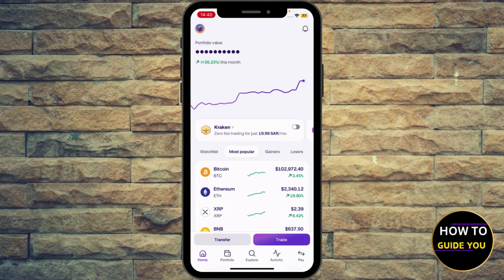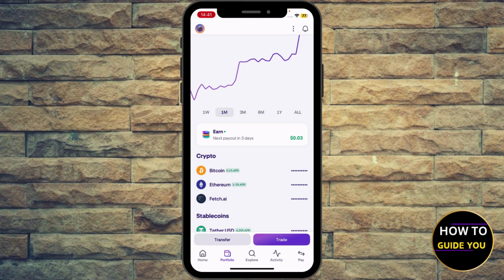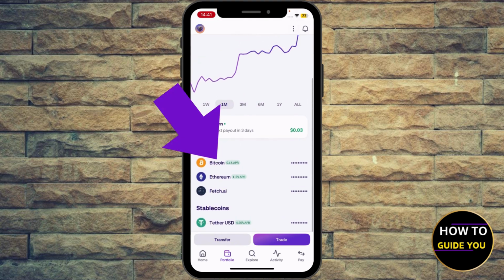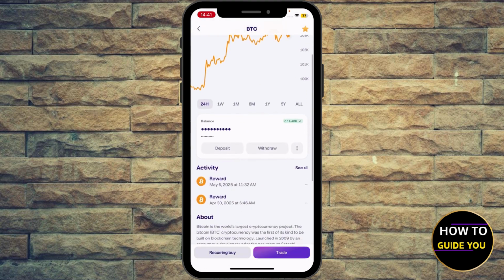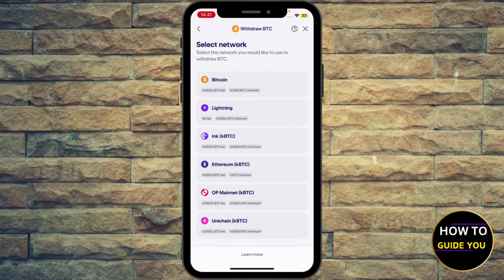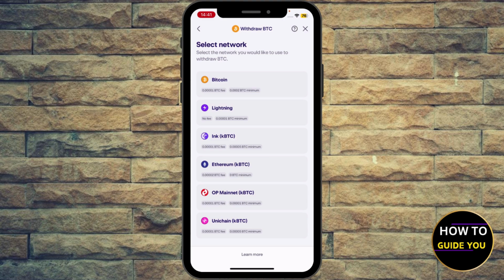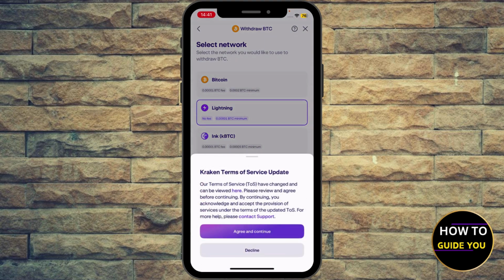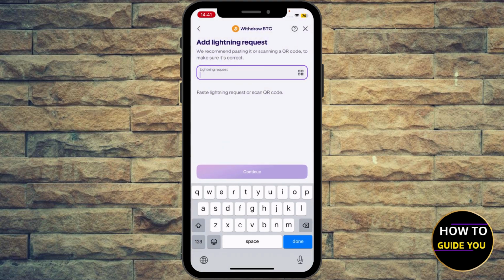How To Send Bitcoin From Kraken To Another Wallet - (2026) (Best Method)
In this video, you'll learn how to send bitcoin from Kraken to another wallet. We’ll walk you through the simple steps on how to withdraw crypto from Kraken, including how to use Kraken to make a smooth transfer. If you’re wondering how to transfer bitcoin from Kraken to another wallet, this guide has you covered. You'll also get to know how to send bitcoin on Kraken, as well as how to withdraw bitcoin from Kraken easily. Whether you're new to the Kraken exchange or already familiar, this video will help you get the hang of it quickly!